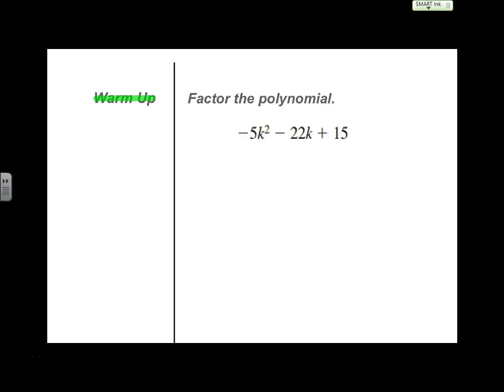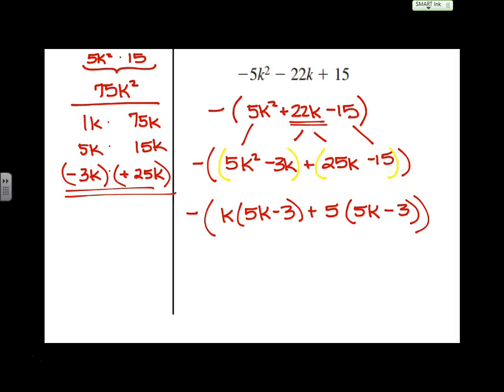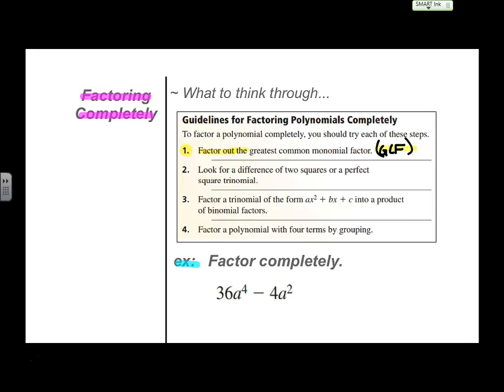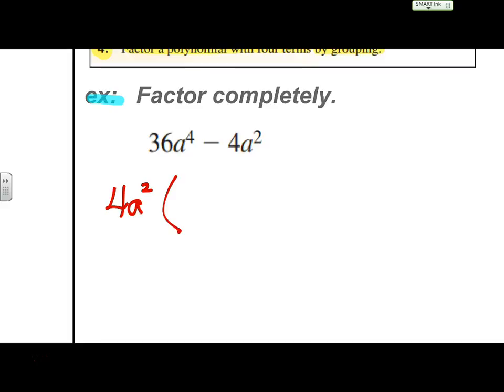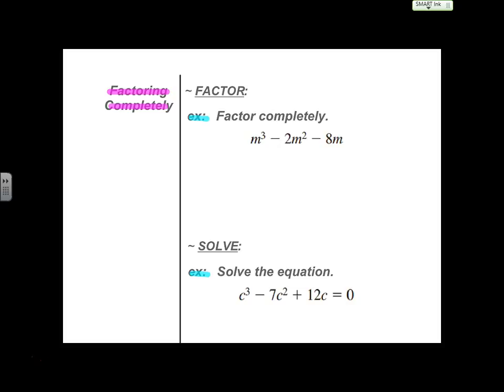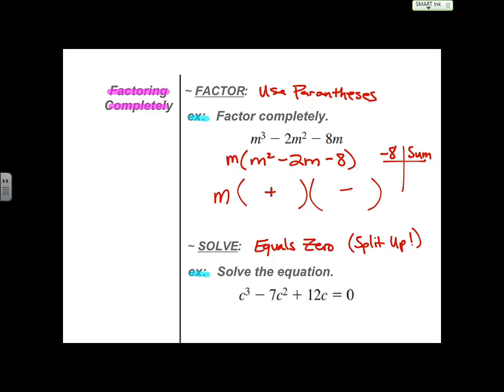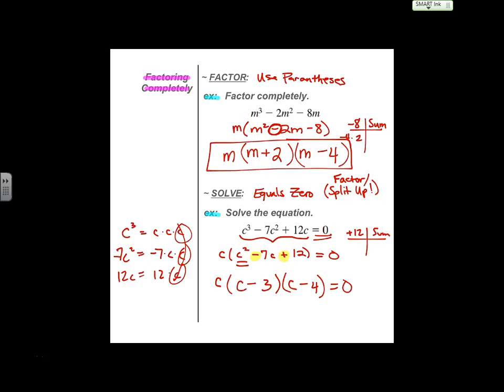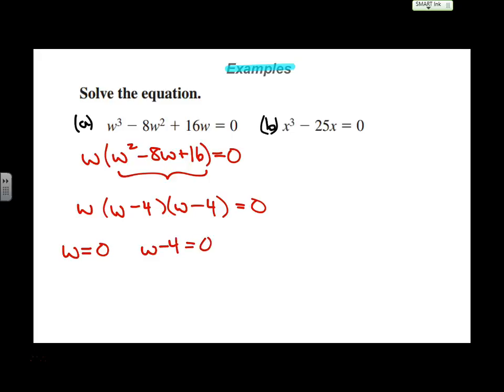Alg1AB 03 15 17